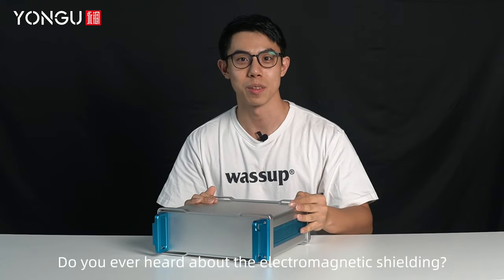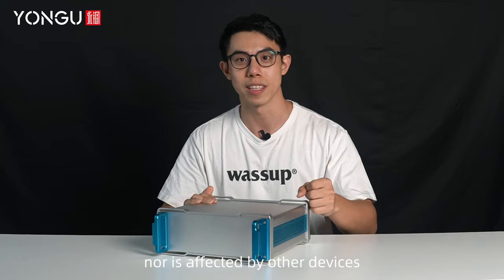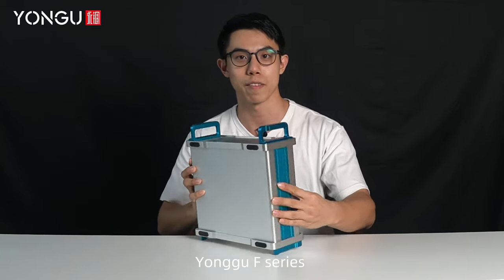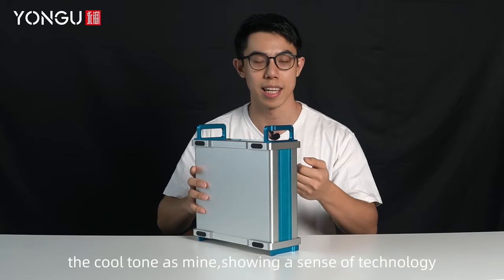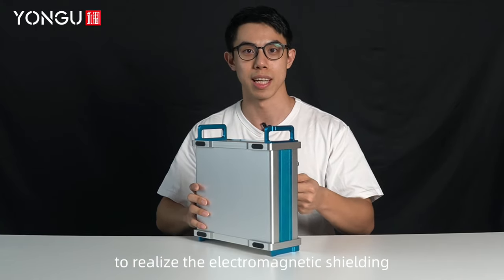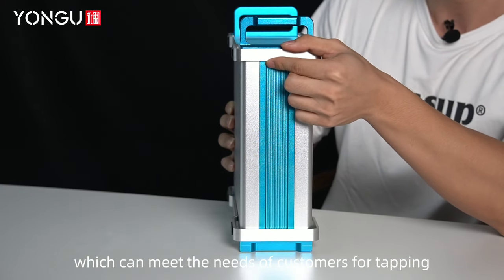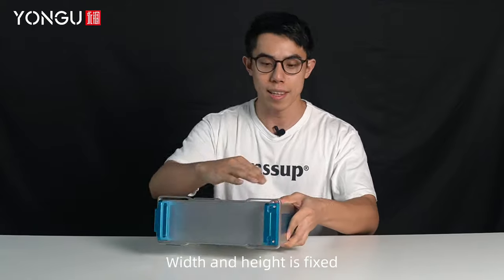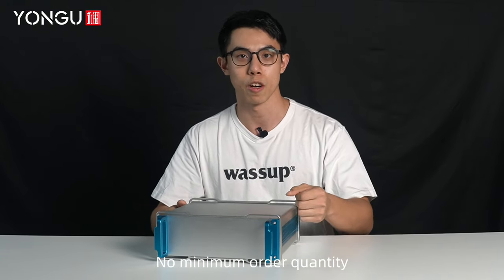YONGU, F series chassis